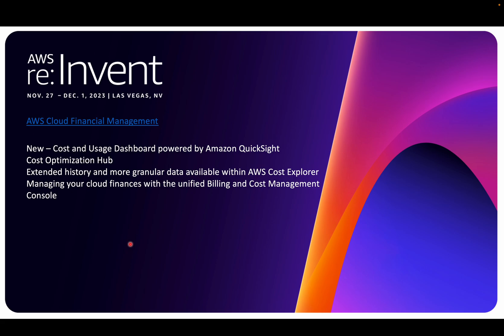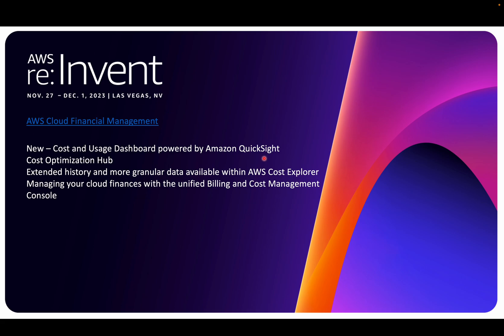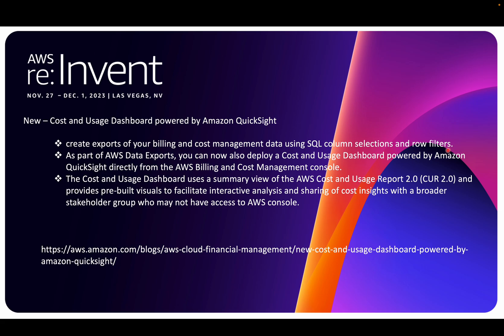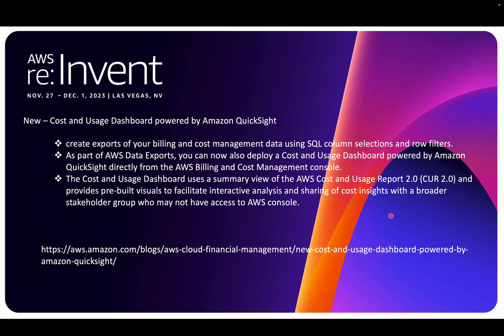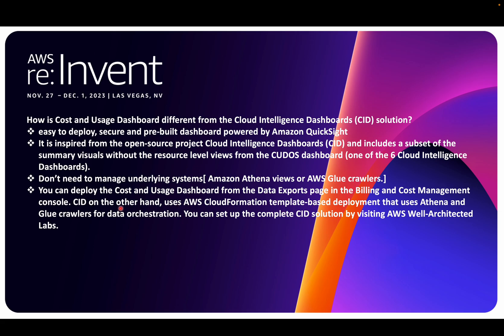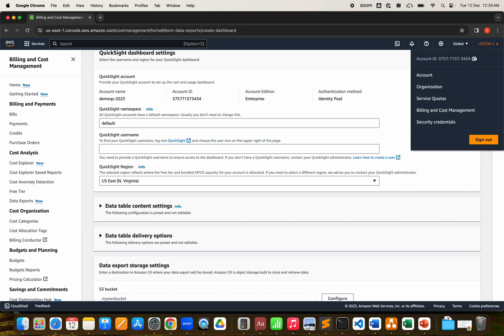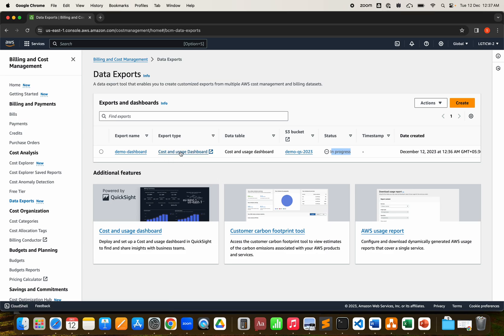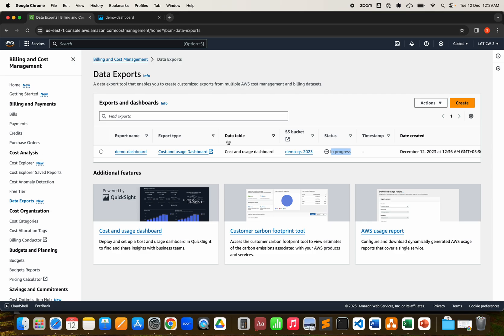AWS re:Invent 2023 | New – Cost and Usage Dashboard powered by Amazon QuickSight | Detail Demo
New from  AWS re:Invent 2023. New – Cost and Usage Dashboard powered by Amazon QuickSight. Good tool/service which can give you better insights to your cloud billing.

AWS Document

Happy Learning !!!